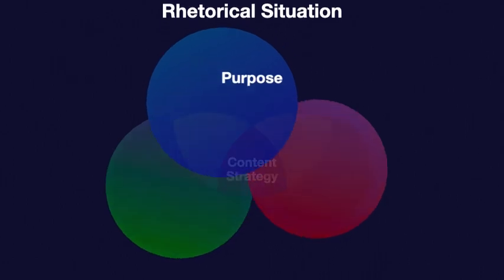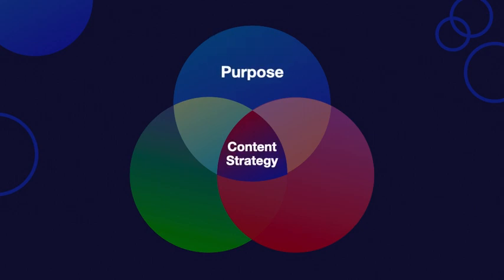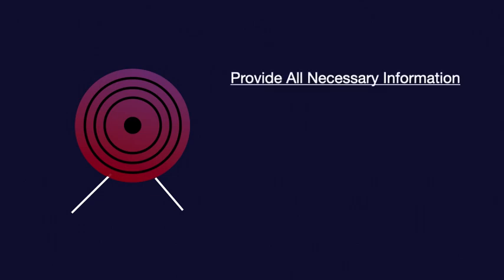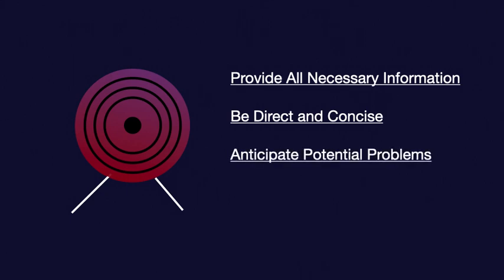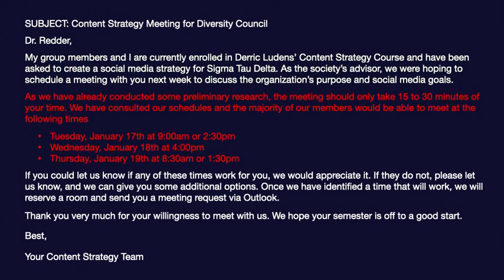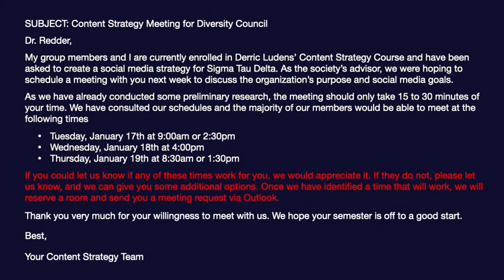Content Strategy Presentation Professional Email